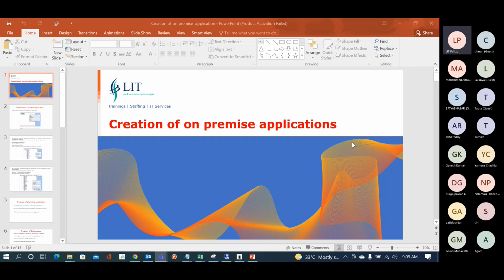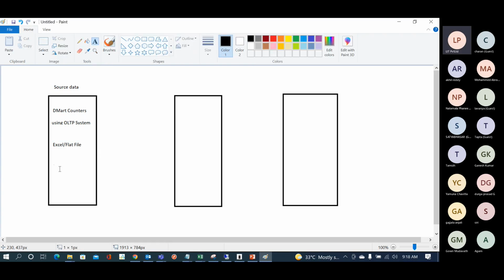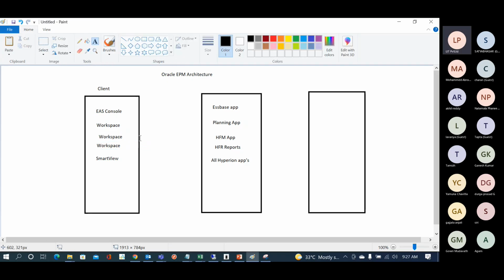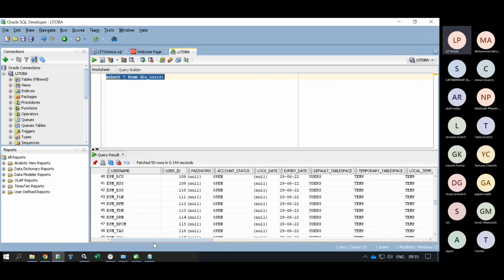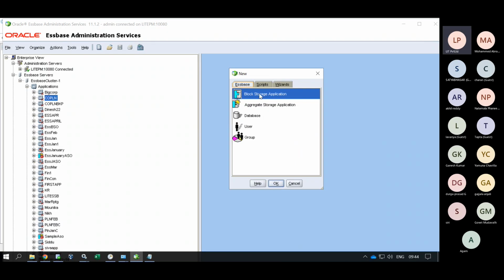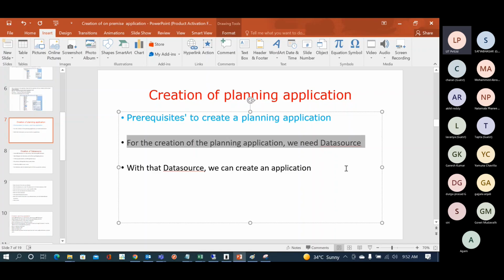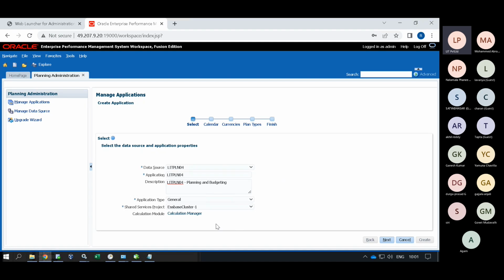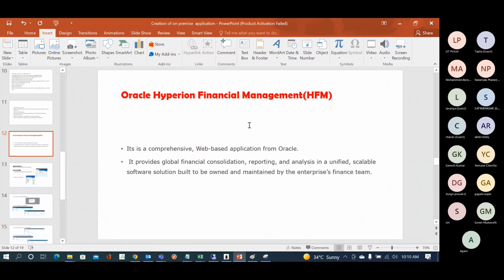How to build an Application in all on-premise tools Part 1